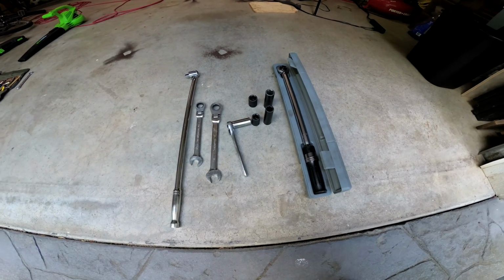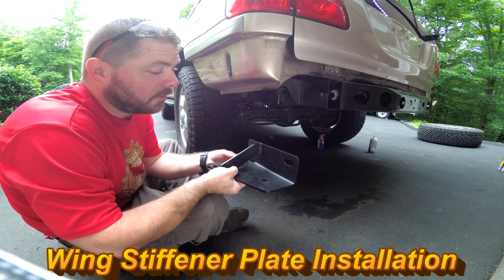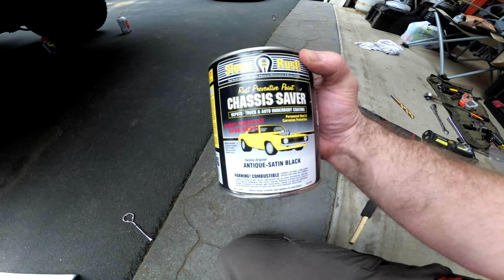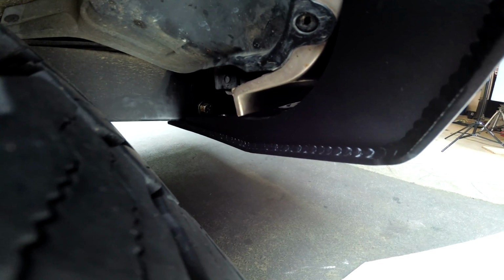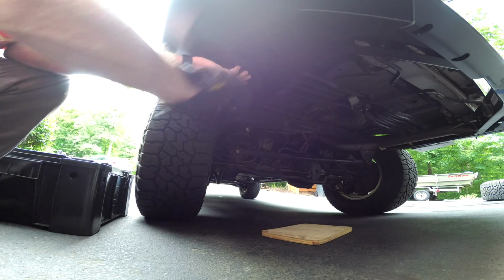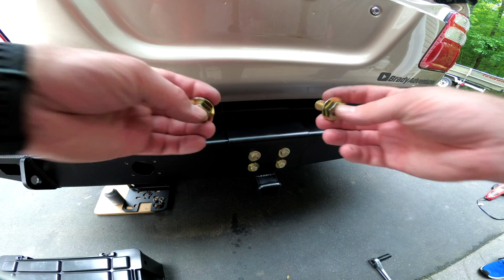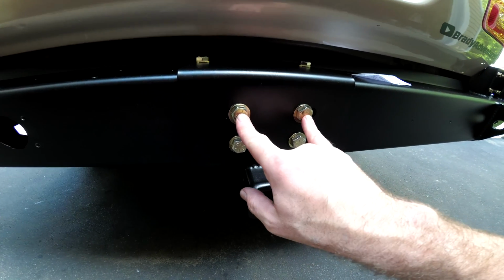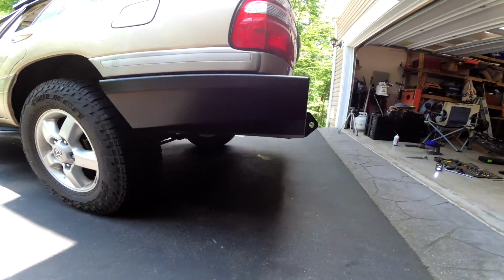Dissent Off-road Rear Base Bumper Install - Overland Toyota 100 Series Land Cruiser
We install the dissent off-road base rear bumper in this video.  It is a pretty straight forward install but we definitely ran into problems hear an there. Hope you enjoy this one and of course let us know if you have any other questions about our 100 series land cruiser.

You are sure to see some major work on the hundy as we continue to get it expedition ready.  Now we have a second major project, a first gen Tacoma 4x4 TRD off-road. You will see everything from ARB, slee, national luna, blue ridge overland gear, alu-cab, odyssey batteries, old man emu, warn, safari, and many more overland outfitters.  We will also do some DIY projects along the way as we always like to save a few bucks. It should be an impressive year with a very busy schedule.  We hope you join us.

We are an adventure focused family that loves travel, camping, exploration, and are occasionally a little crazy. We are here to inspire and support your path to adventure. This is a huge year for Brady Adventures. We are making major investments in our first overland rig, a 100 series land cruiser aka Bernard. We are planning expeditions to Tennessee, Maine, Colorado, and the Urawrrie. We are extensively researching our gear and will share everything we learn with you. We love to DIY and save a little money. We occasionally produce ridiculous stuff that might make you laugh. We would love for you to join us on our crazy adventures. Thanks for joining us!

We are considering equipment from REI, ARB, slee, gamviti, alu-cab, old man emu, blue ridge overland gear, front runner, metaltech 4x4, white knuckle off road, msa 4x4, GSI, outback solutions, ironman, falken, trailtailor, and many others.

Thanks again for stopping by Brady Adventures.  We are here to help and inspire your adventure travel, overland rig / truck / UTE 4x4 build, with diy how-to videos, inspirational travel stories, camping expeditions, and equipment reviews on overland products from companies like ARB, alu-cab, old man emu, and slee.  If you check out our blog at bradyadventures.com you will find amazon links to the products we use.  We love going off road in our four-wheel drive V8 land cruiser 100 and frequently can be found in the middle of the forest or mountains.  We share what we know about survival and living off the land.  Thanks again for checking out our videos.

For the next few months we will be posting regularly with the goal of doing one major modification per month including one major video each week.  For each mod we will start with a intro of the modification, possible options, hard choices and tradeoffs, and sketch out the plan.  After the plan is finalized we will do an unboxing and overview video of the materials for the project.  For some items we will also post detailed separate reviews of the individual products.  The next major video will document the installation and the final video will be a Walkaround and summary.  You will be able to find a playlist for each modification or can watch the overall build from start to finish in the “Preparing for Adventure the Story of Brady Adventures First Overland Build”  Thanks for stopping by and checking us out and please subscribe to our channel so you don’t miss the exciting evolution of Bernard the Land Cruiser and our overland adventures.